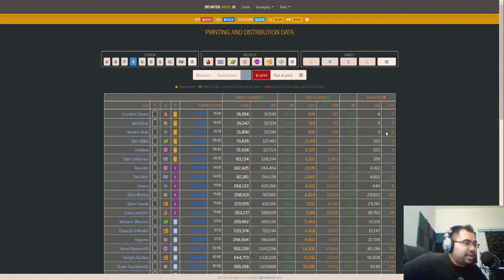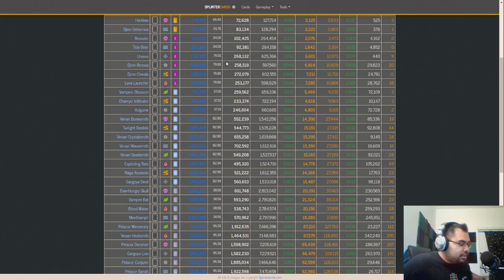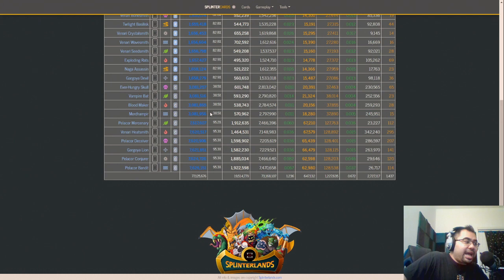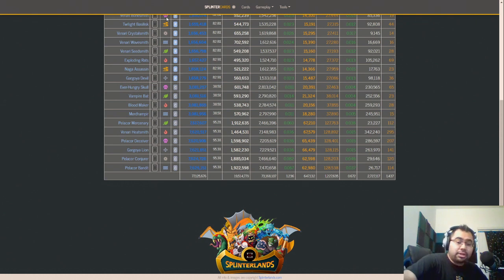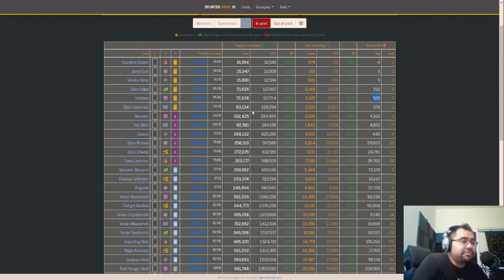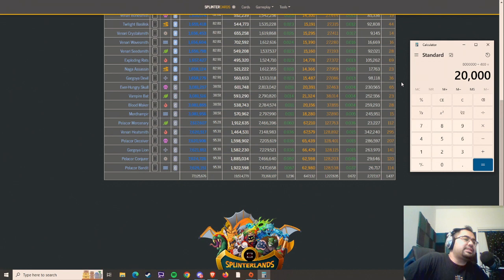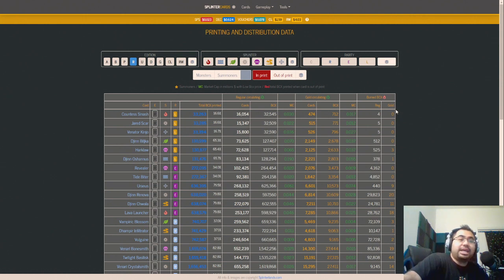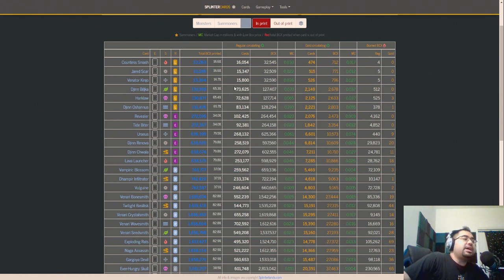REWARD CARDS CAN PRINT OVER 500M MORE DEC